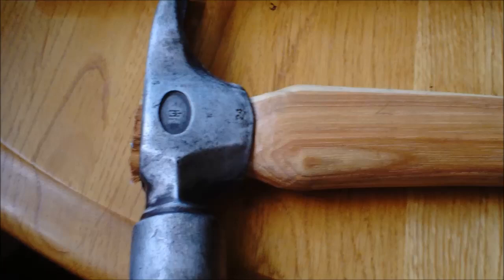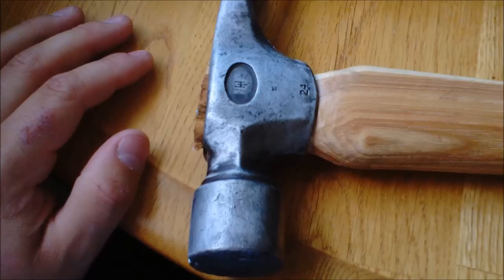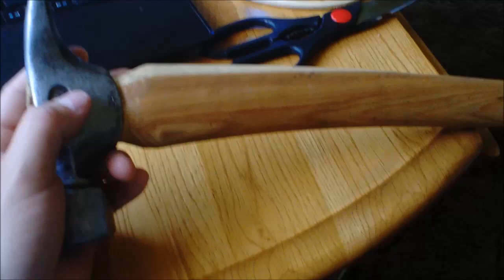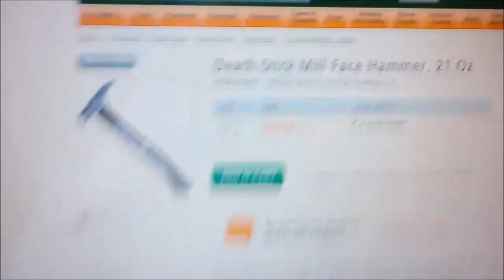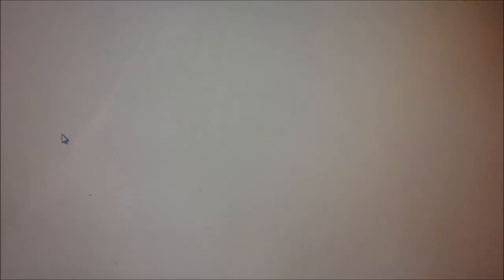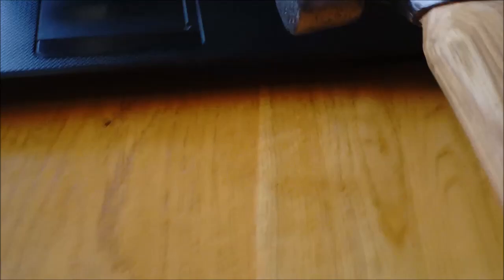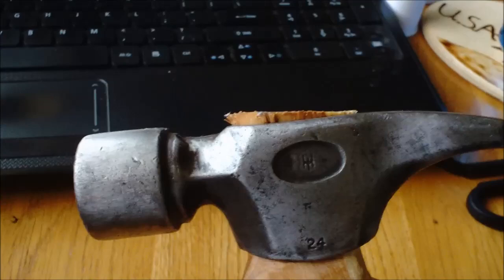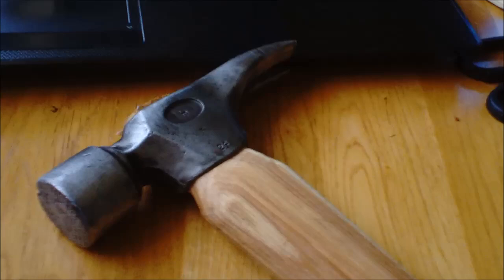Help! What is This Hammer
I need help, could you tell me what this hammer is ?